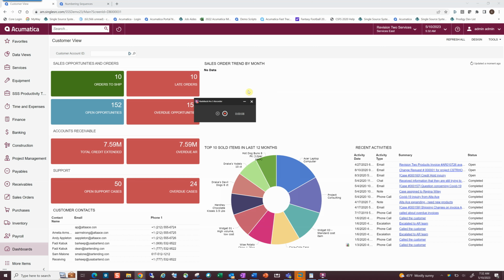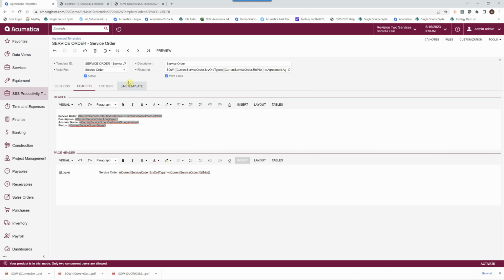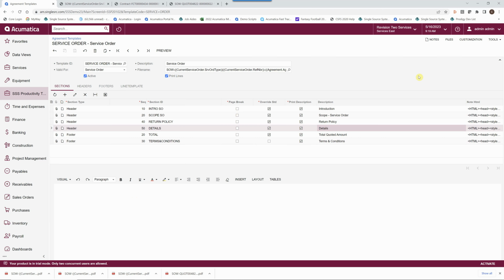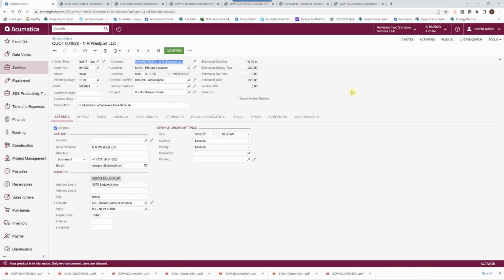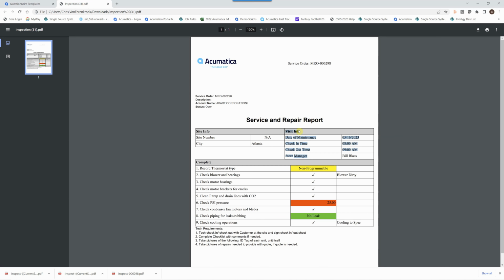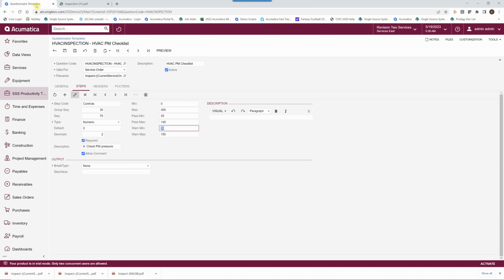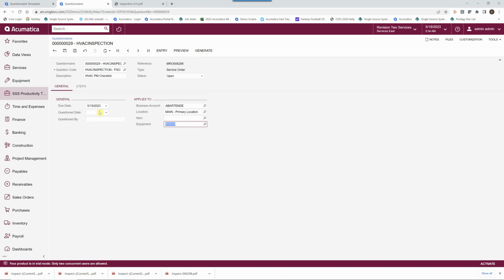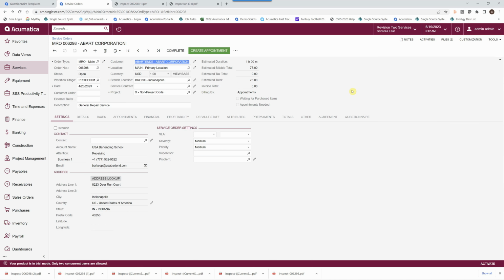Acumatica Productivity Tools -- Training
Use this video to learn the basic configuration and setup of the Agreement Designer and Questionnaire Designer within the SSS Productivity Tool Bundle for Acumatica.

0:00 - 24:50 Agreement Designer
24:55 - 57:00 Questionnaire Designer